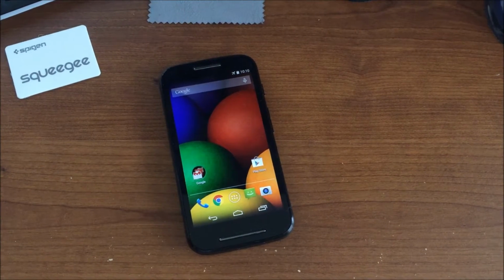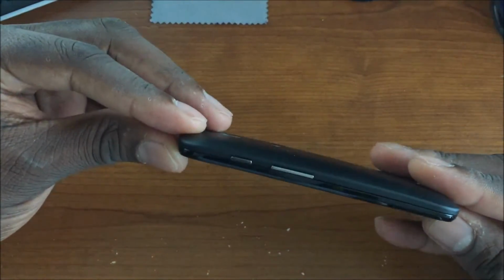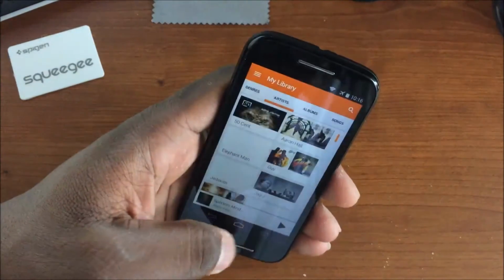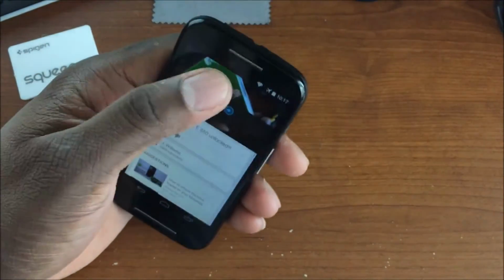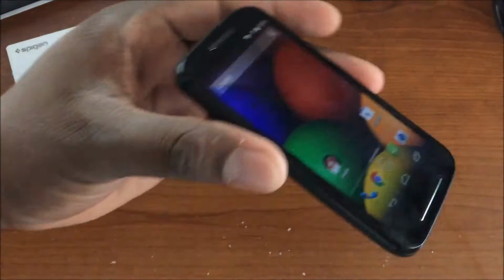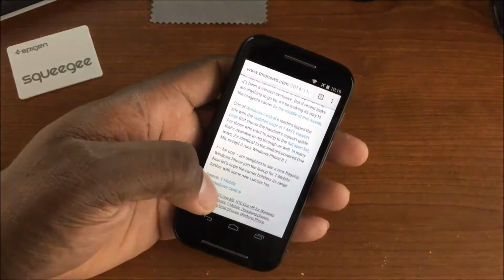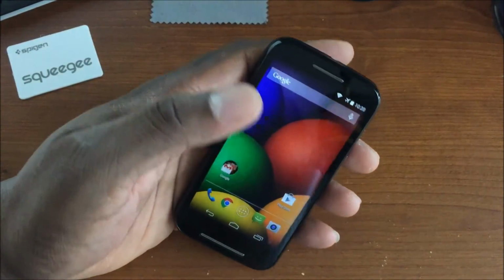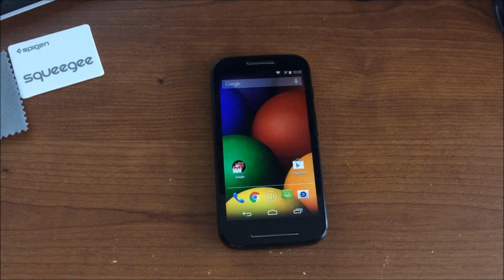Motorola Moto E full review